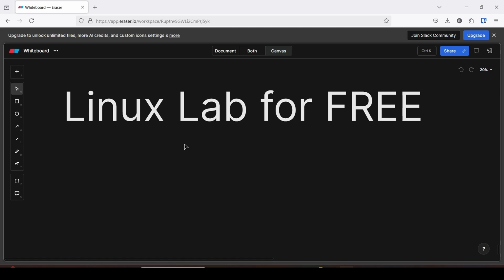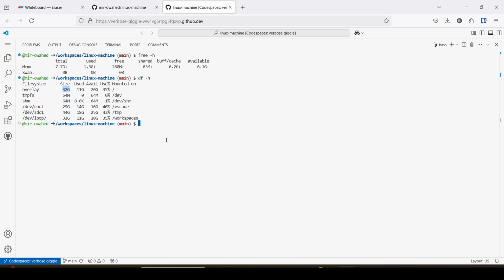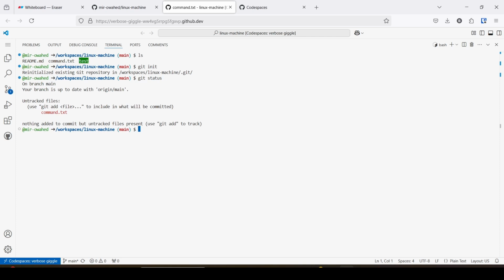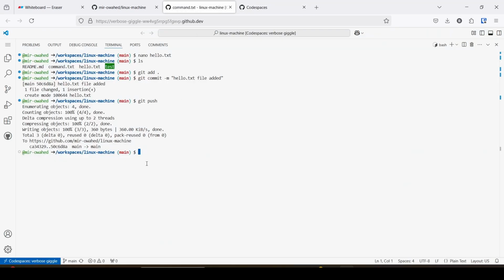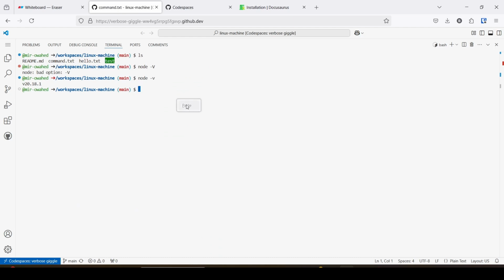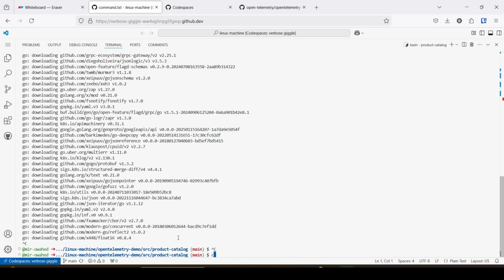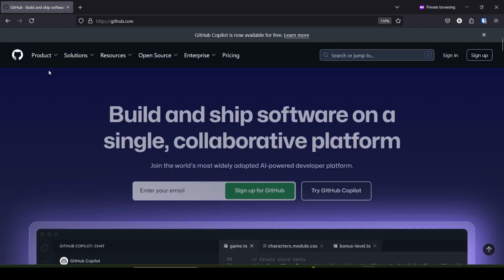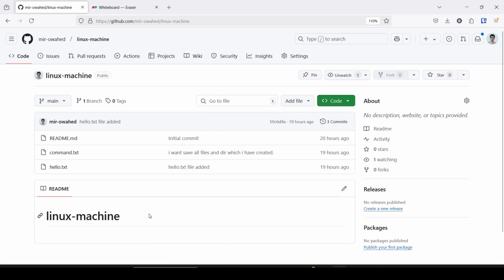Get Ubuntu Lab for Free | Practice any programming with GitHub Codespaces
Here's what you'll learn in this video:
✅ How to sign up for GitHub
✅ How to launch a GitHub Codespace and spin up a Linux (Ubuntu) machine
✅ How to use this environment to practice any programming
✅ Run and stop your Codespace